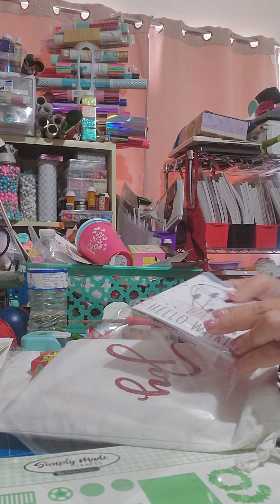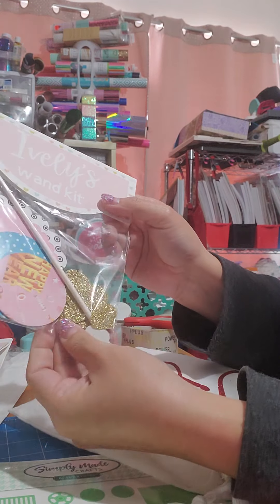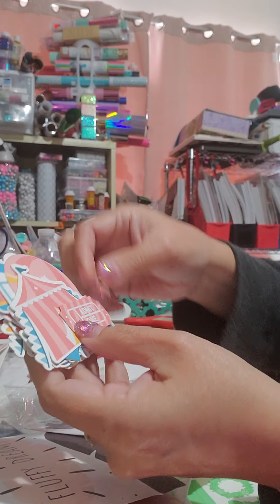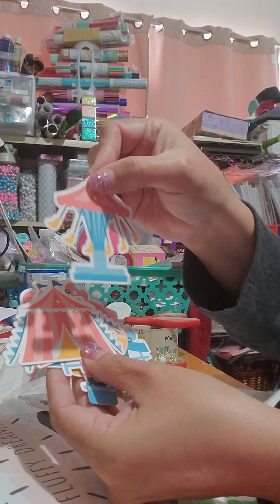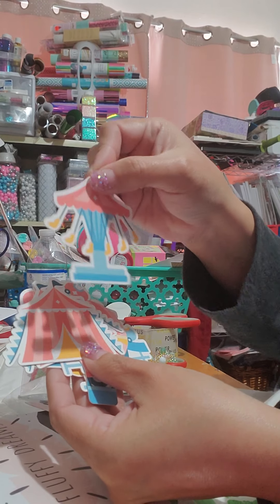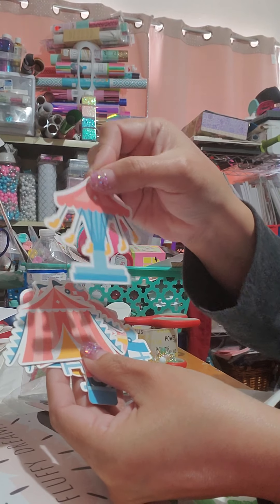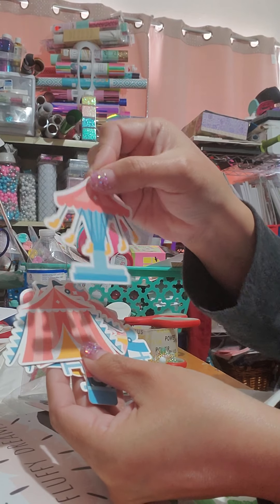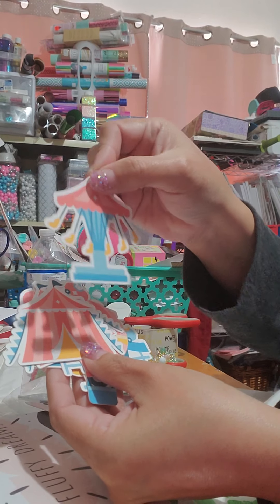craftstash and ivelycreations New crafty goodies!